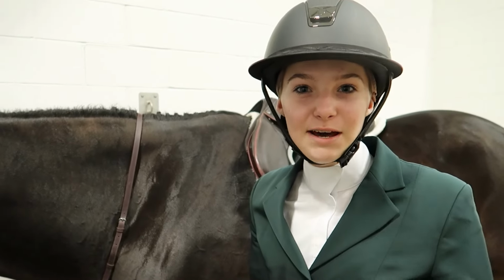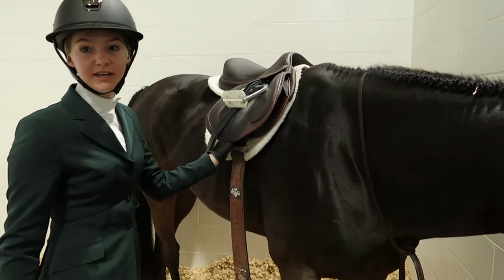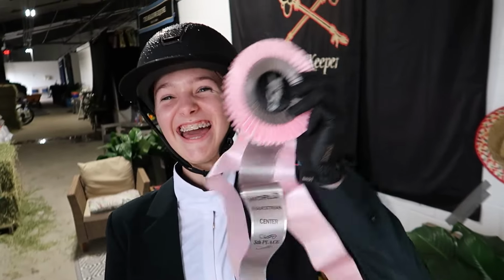All of My Showings at WEC | Did I Hurt Posh ??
I'm back in Ocala competing in another week at WEC. Here's all of my showings in one video!  :)  Unfortunately, Posh and I had a little accident on one of our runs, but thankfully she's doing well. It wasn't my best week but I learned a lot, and that's what is important.

Let Go - Reveille 8QHALNL8NQM6ZJIA
Brighter - TAYME P0DR60PNKBZKJYRX